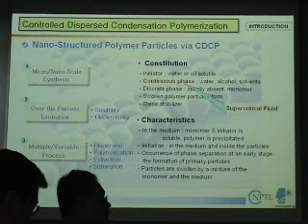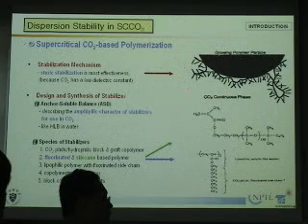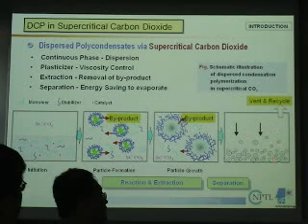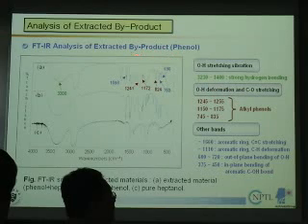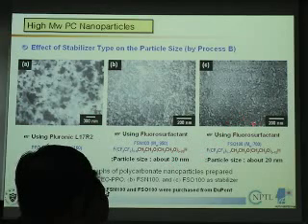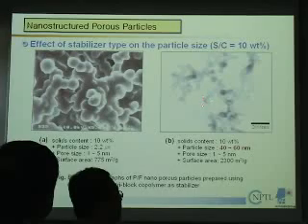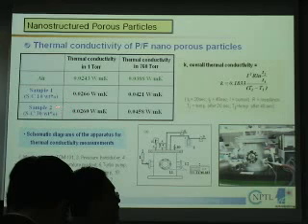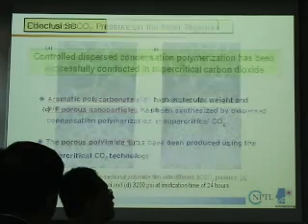분산 축중합법에 의한 고분자 초분자 및 나노구조 제어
김중현, 이준영 (연세대)